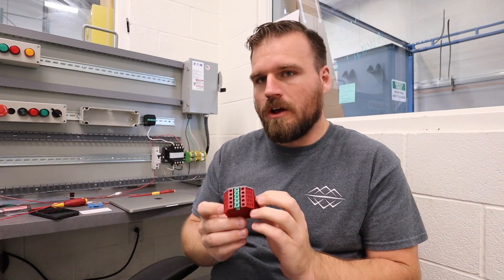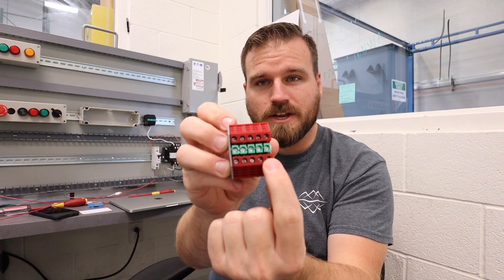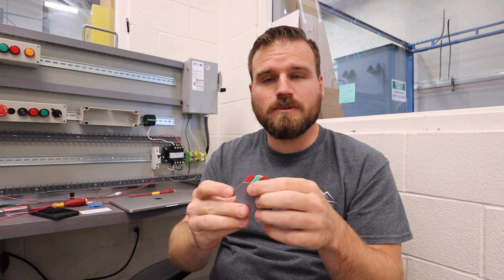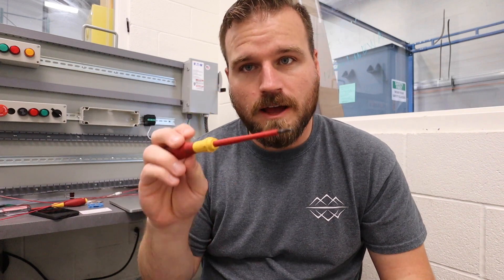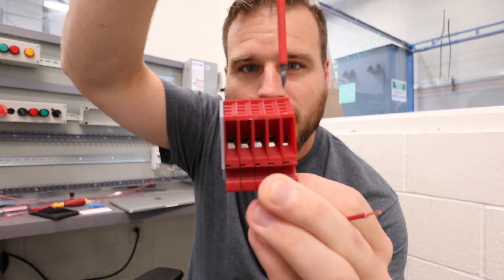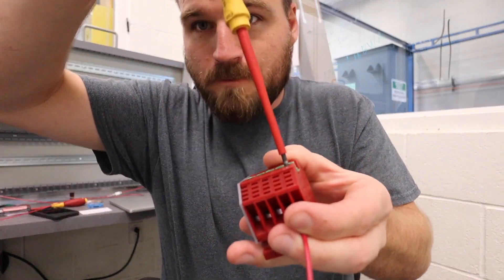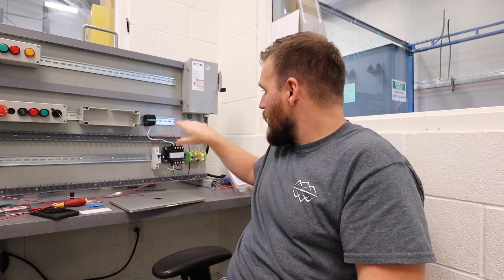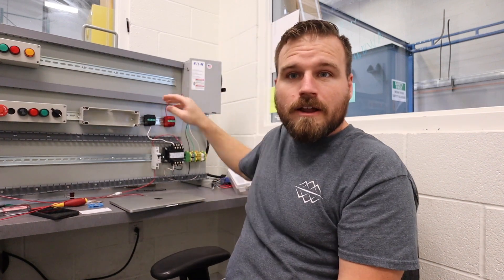Terminal blocks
This video is about Terminal Blocks